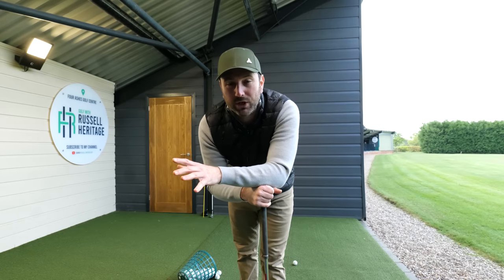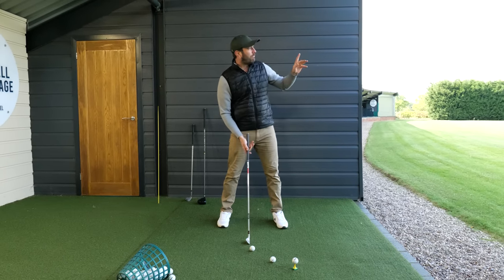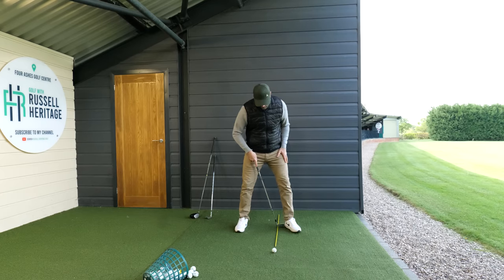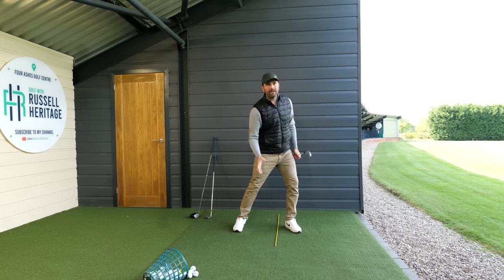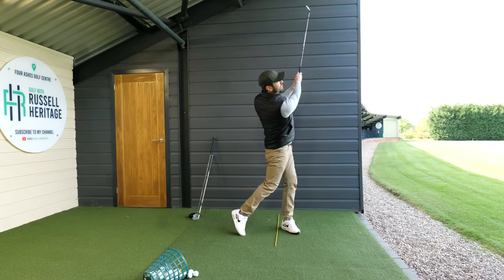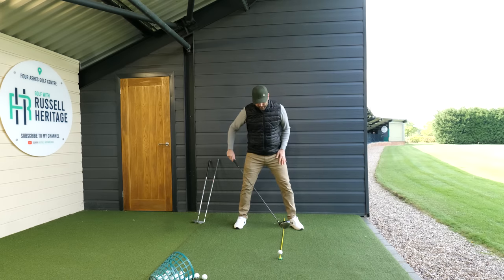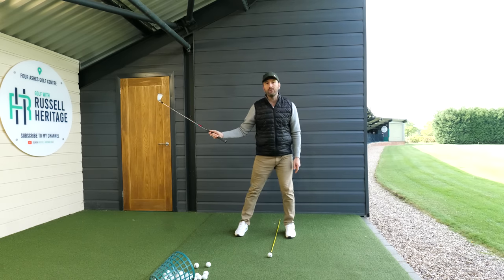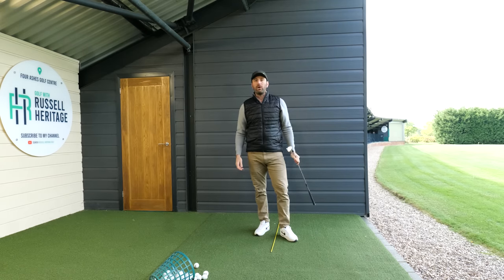You’re Getting the Ball Position all Wrong